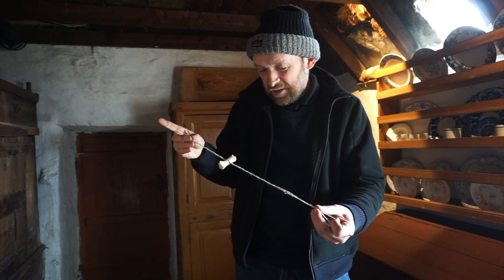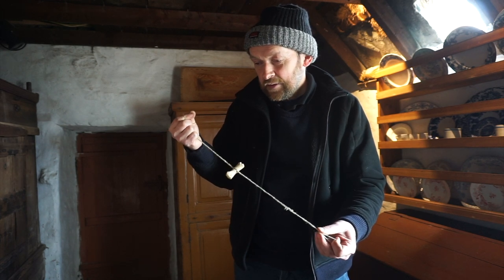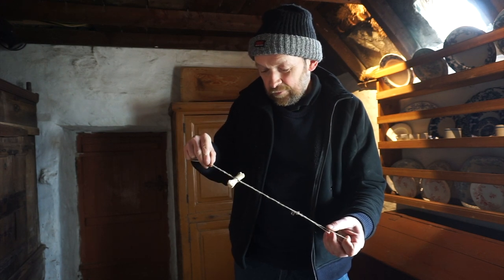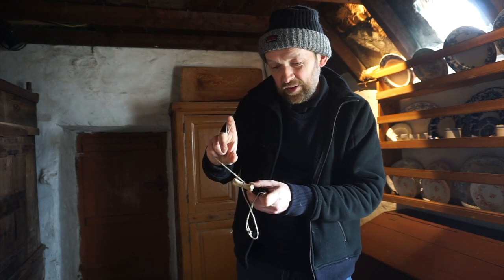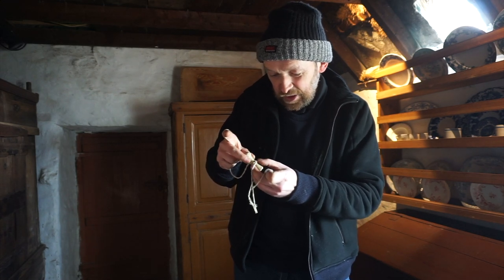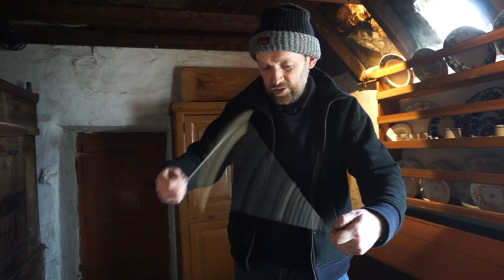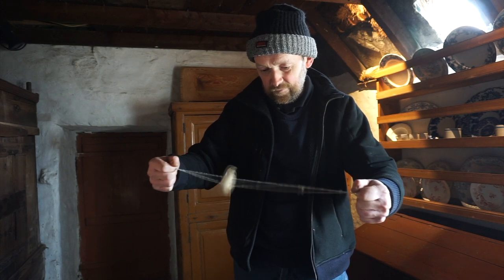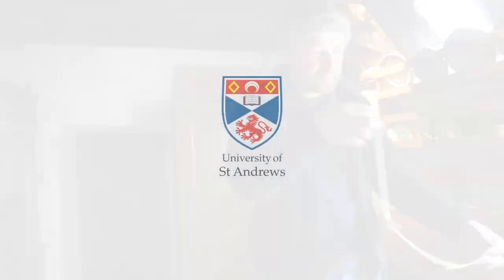But End The Snori Ben